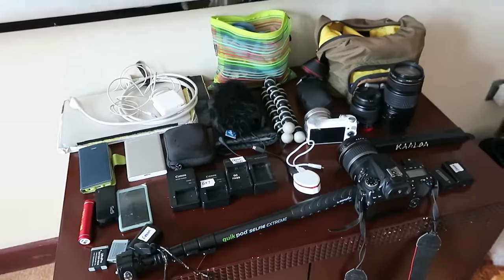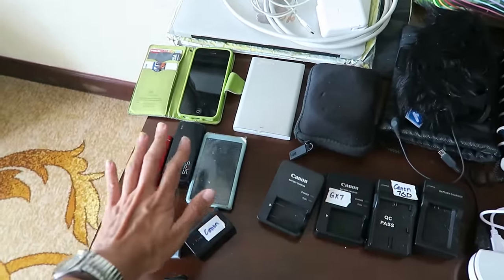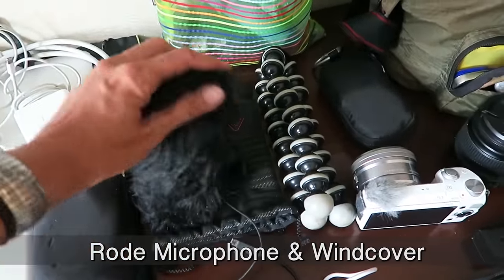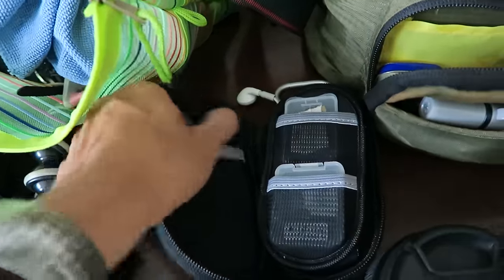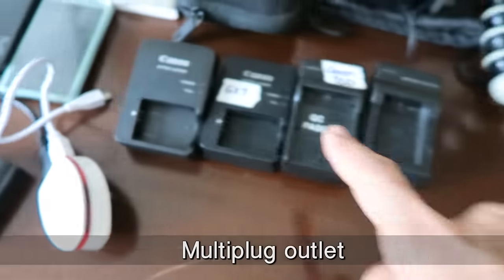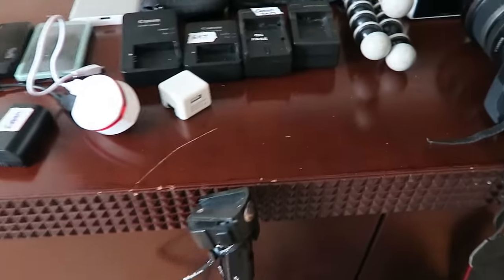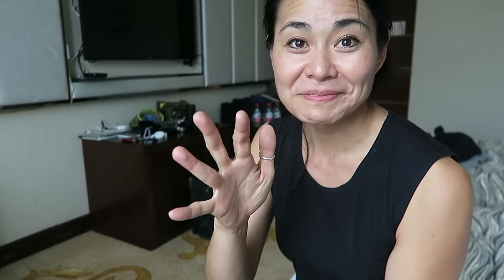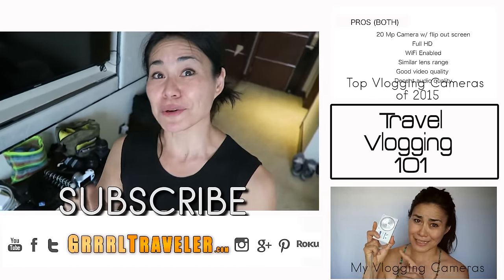TRAVEL VLOGGING GEAR | BEST TRAVEL CAMERA GEAR + SETUP for Travel Vlog SOLO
I've shared my best travel camera gear. Now Im going to show you my travel vlogging gear setup and equipment. This is how to travel vlog solo.  In order to travel vlog and do my blogging when I travel, I need to carry more than just cameras.  Here's some vlogging tips on the best camera for travel and for youtube.  Blog post

Canon GX7
VidPro Mic
And LOTS & LOTS of LOVE!

♥♥♥♥♥♥♥♥VIDEO TRAVEL GUIDES ♥♥♥♥♥♥♥♥♥♥

♥♥♥♥♥♥♥♥♥  HEY GRRR TRAVELERS  ♥♥♥♥♥♥♥

vlogging cameras, travel vlogging, travel vlogger, best cameras for youtube, vlogging 101